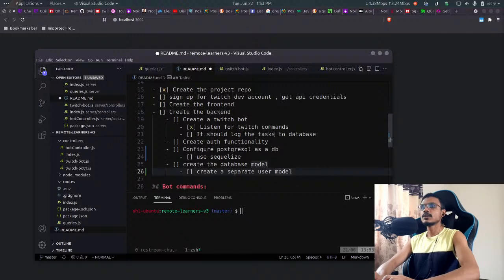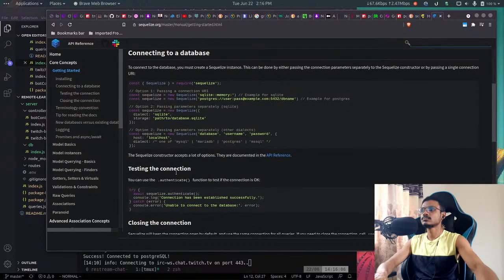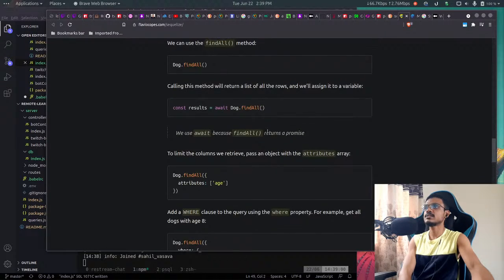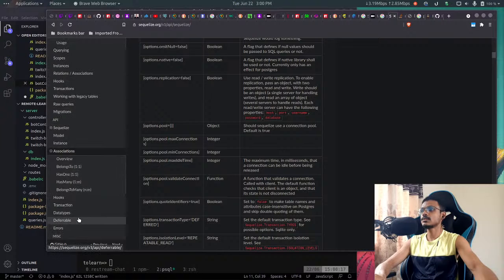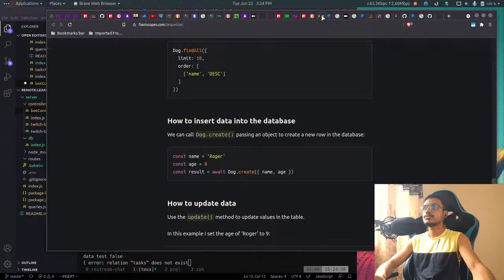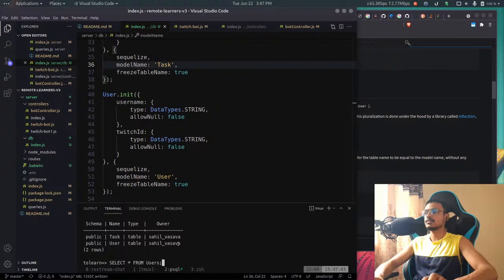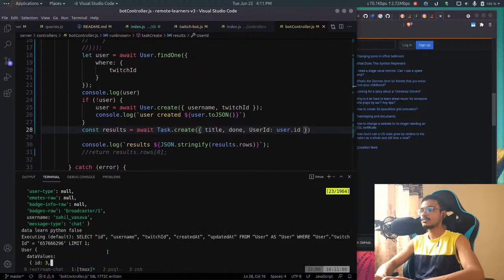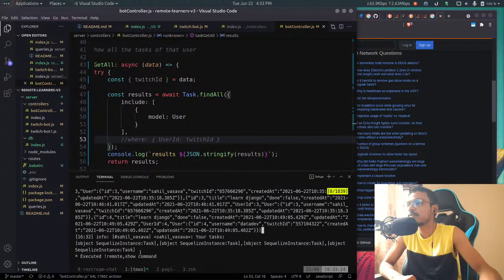Twitch bot Remote Learners web app | Node.js, Express and maybe PostgreSQL, React